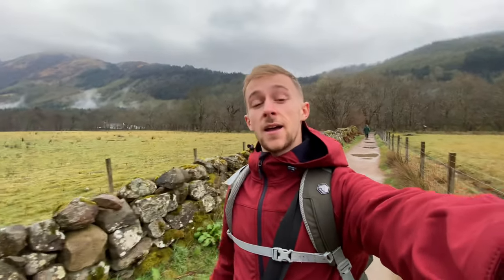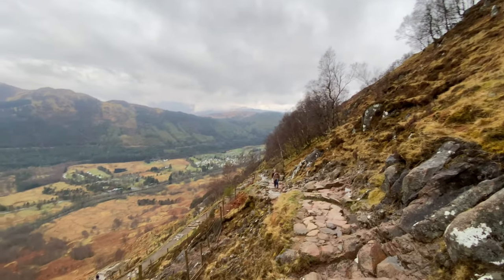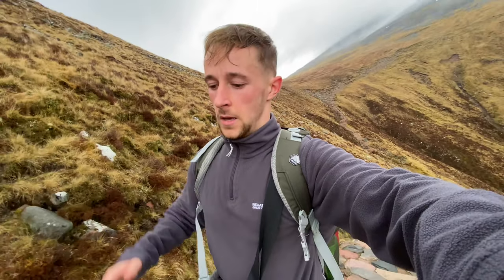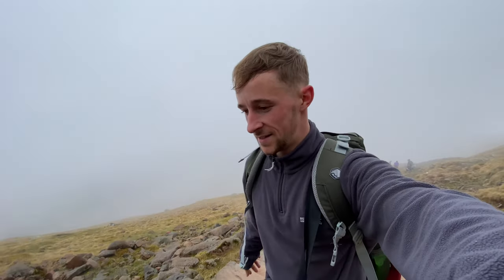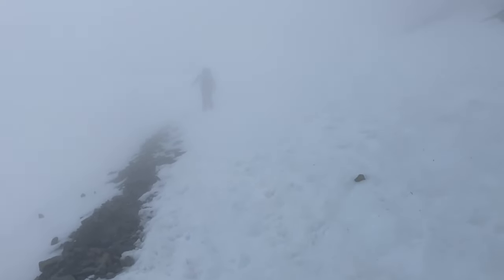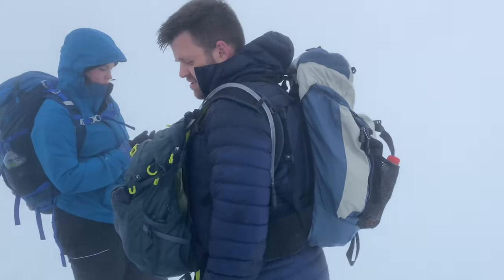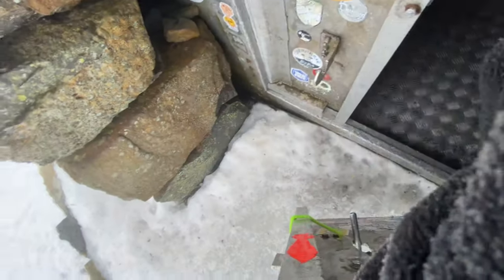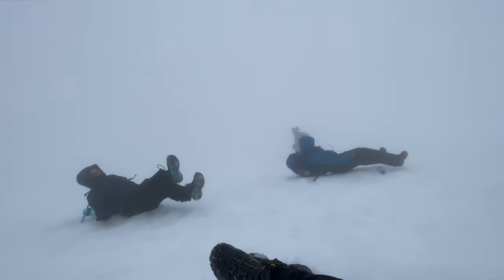CLIMBING the UK'S TALLEST MOUNTAIN | Ben Nevis, Tourist Path (VLOG)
Come and join me on my VLOG as I hike up the UK's tallest mountain, Ben Nevis, standing at a height of 1,345m. I'll be taking the main Ben Nevis tourist path route up, starting from the Glen Nevis Tourist Centre.

The route is 17km to the top and back down, and provides a decent challenge even in pleasant, summer conditions.

We decided to still head up despite the snow based on having done the route before, there not being any sudden drops or edges, there being fresh snow making it grippier, and decent amount of experience hiking. However, please only do what you feel comfortable with, and assess the risk for your own safety.